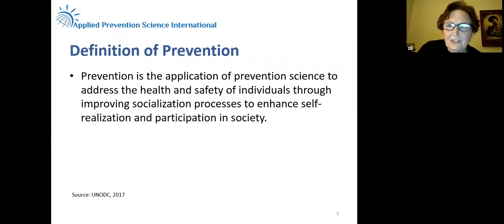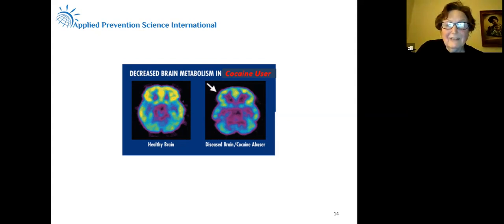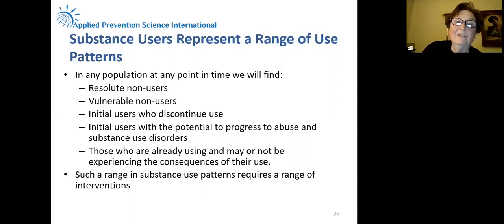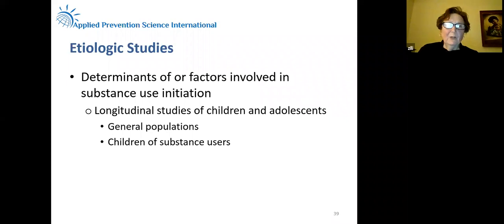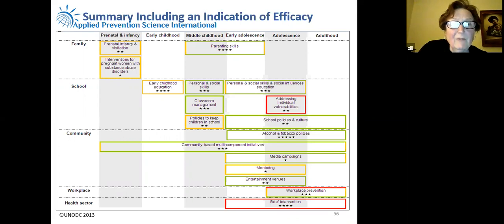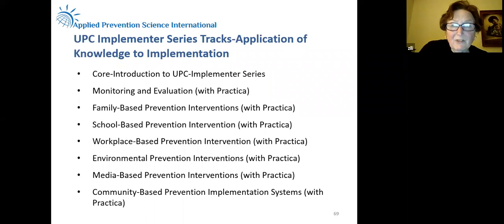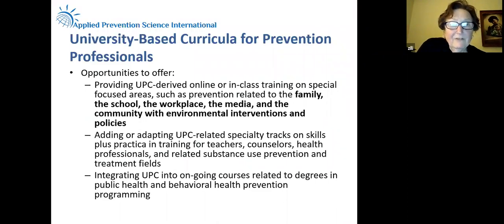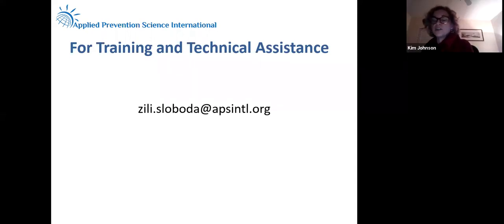Prevention Science and Its Application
Zili Sloboda, Sci.D, president of Applied Prevention Science International presents: Prevention Science and Its Application to Substance Use Prevention Interventions and Policy: The Role of Universities.